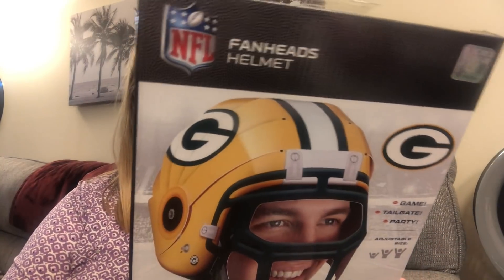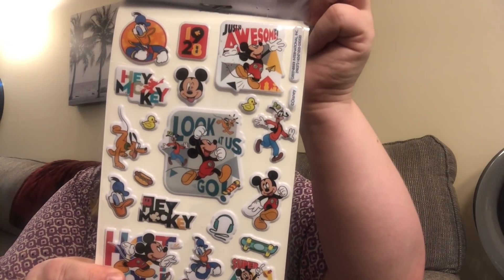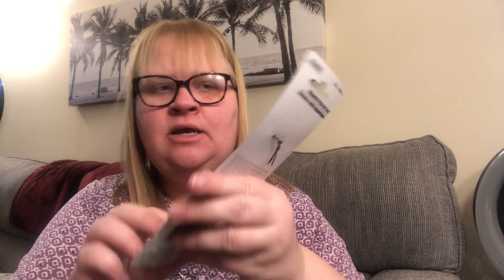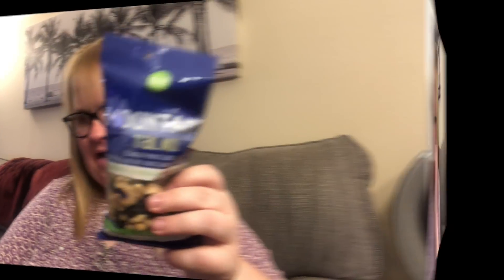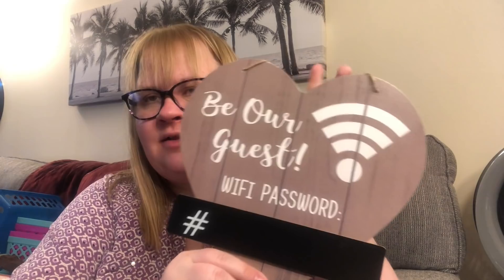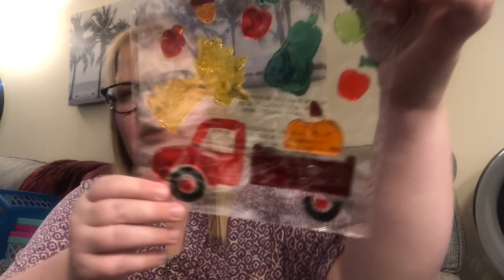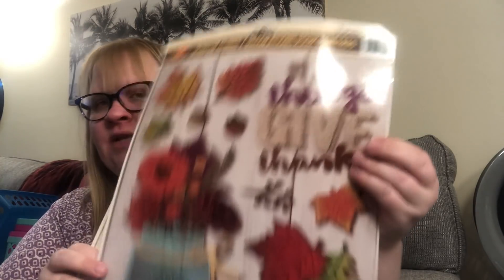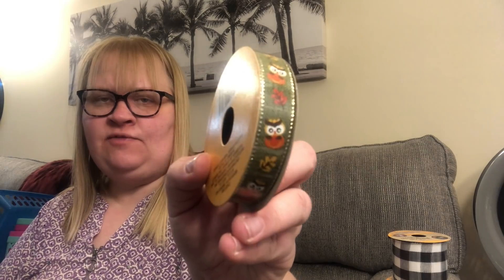DOLLAR TREE HAUL!! Uploaded 8/2/20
Patty W.
Franksville, Wisconsin 53126

I am from Racine, Wisconsin. I love to shop. William my 25 y/o son loves to cook. I especially love the Dollar Tree and subscription boxes. I will have a mixture of content involving hauls, cooking, clean w/me and whatever else this evolves into. I do have another channel that I scratch lottery tickets on called WI LOTTO SCRATCHER PATTY.